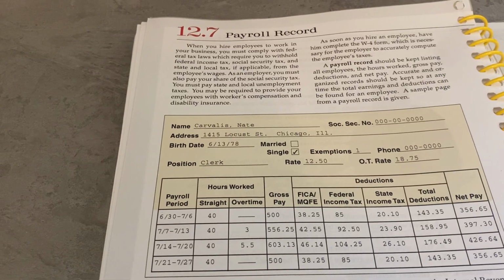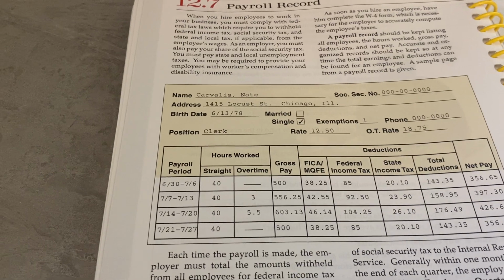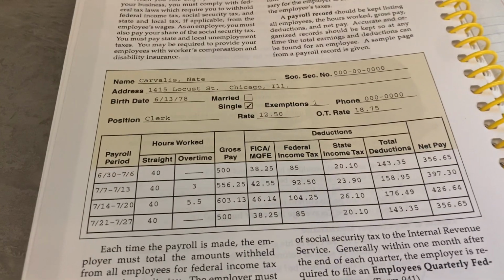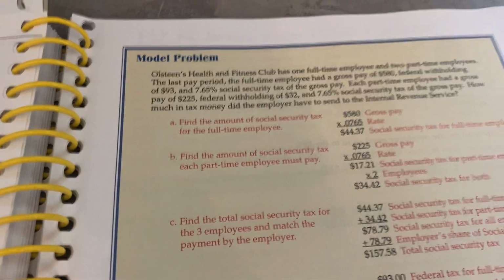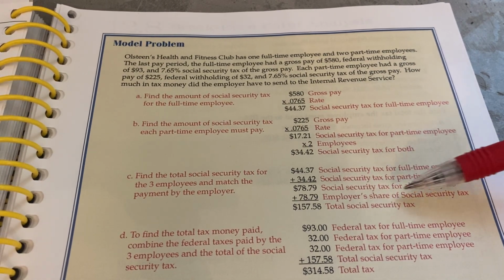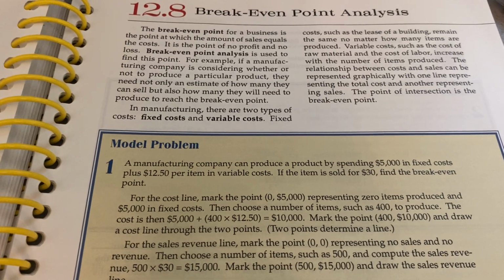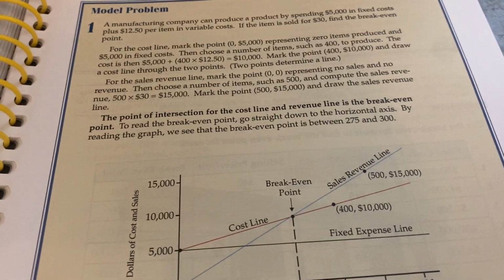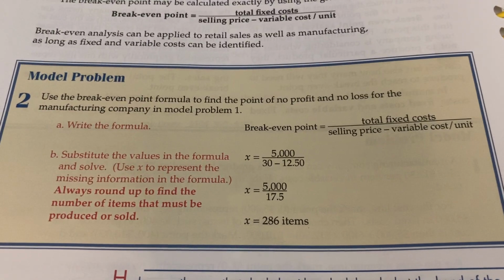Consumer Math 12. 7 Payroll Record